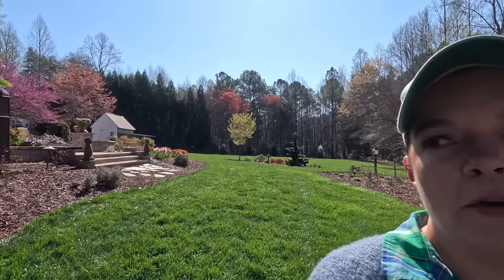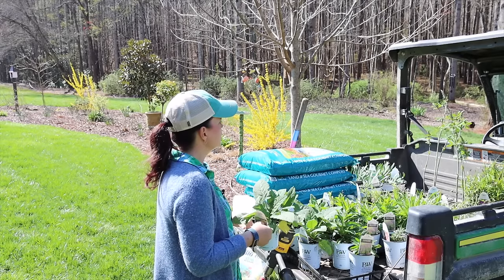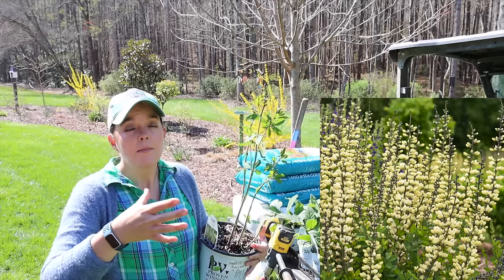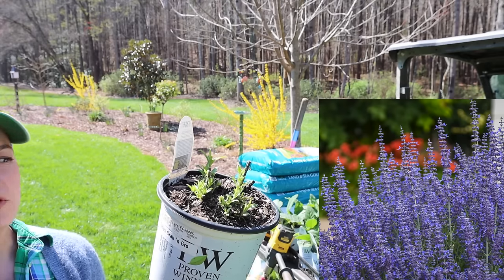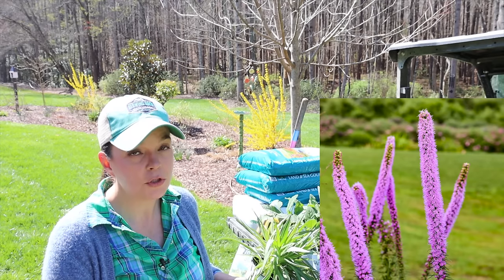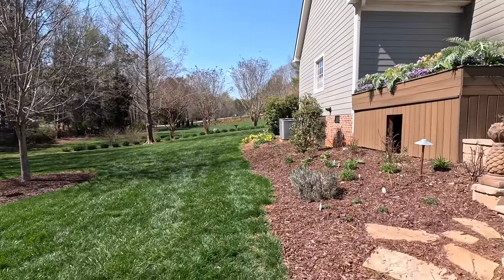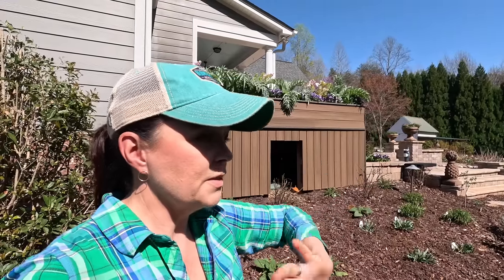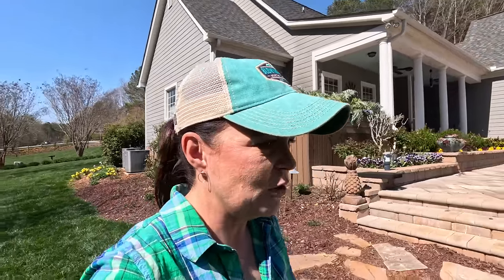Planting Proven Winners Perennials: A 2025 Preview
I am planting brand-new, sun-loving perennials from our friends at Proven Winners & Walters Gardens.  Most of these plants will not be on the market until next year, so I am excited to test them in my NC zone 8a garden.

Creekside Nursery
181 Pine Hollow Dr